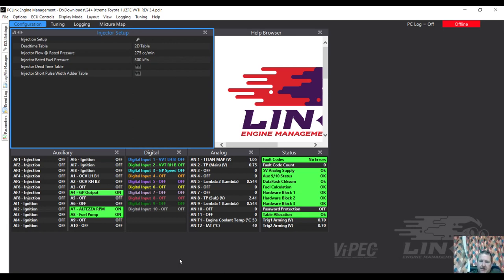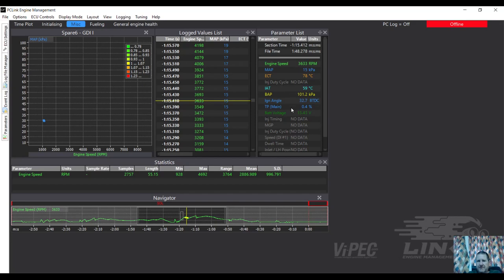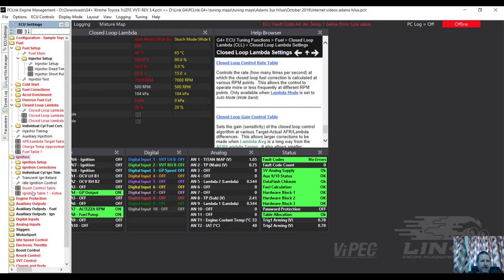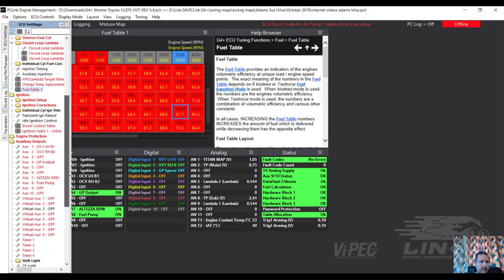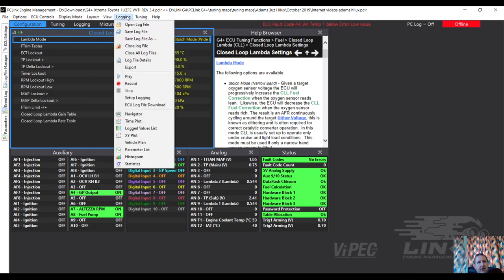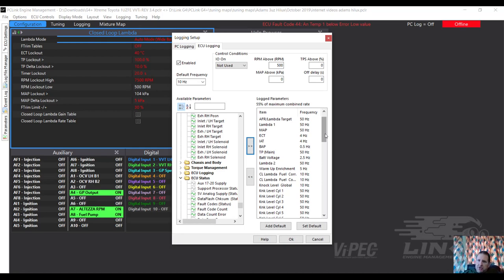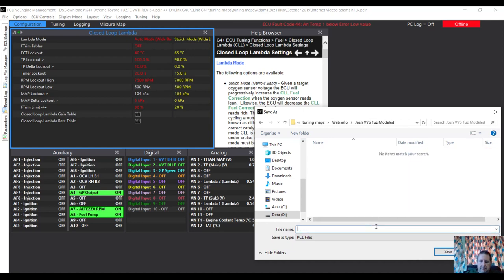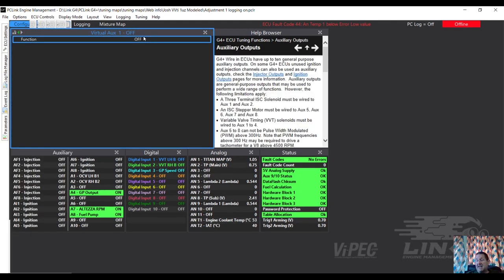Link remote tune profile adjustment , corrections and changes. start of the process. 1uz VVti. PT1